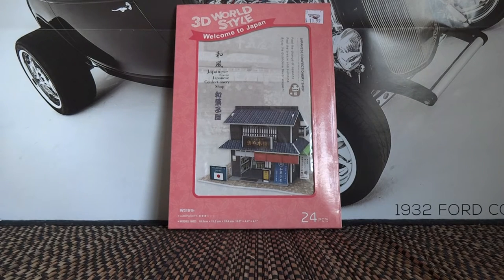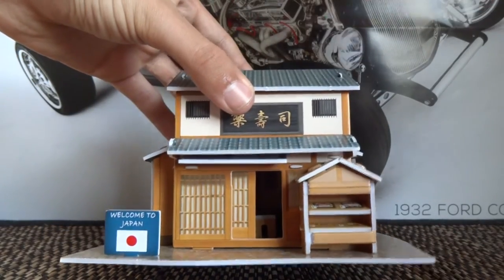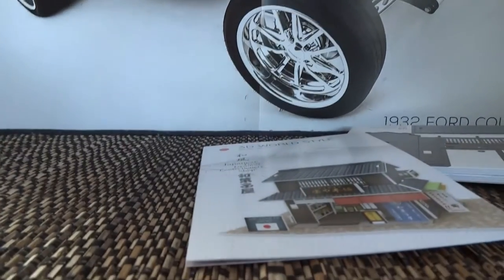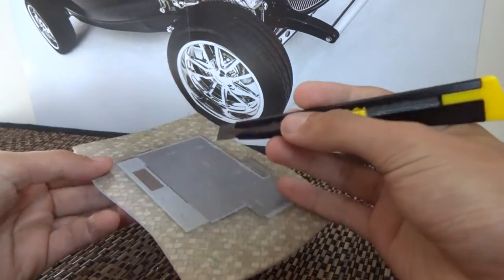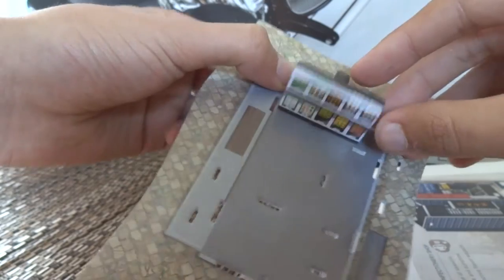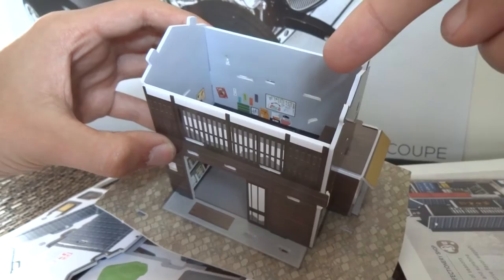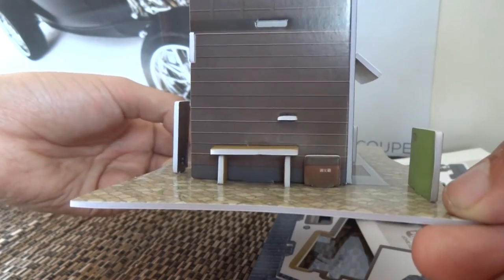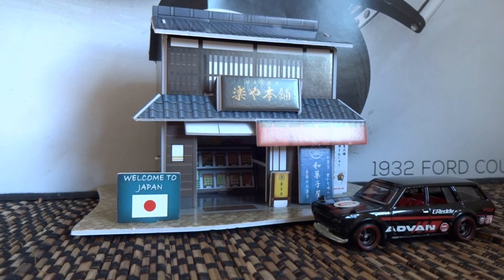DCTV Lite Ep 123 - CubicFun - 3D World Style Japanese Confectionery Shop Build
In this video Eagle explains how the CubicFun 3D World Style series buildings are assembled as he puts together the Japanese Confectionery Shop.